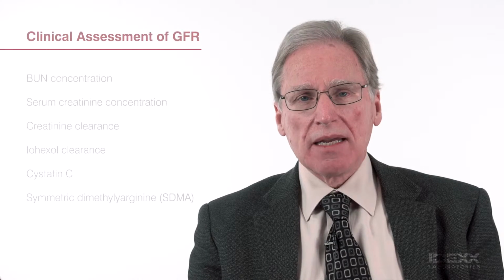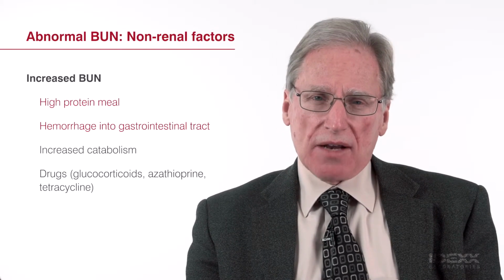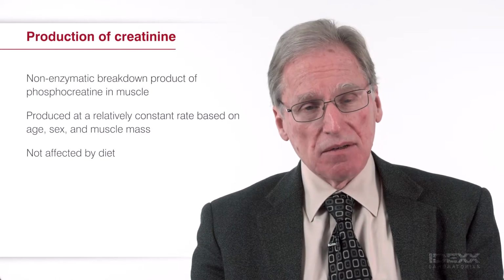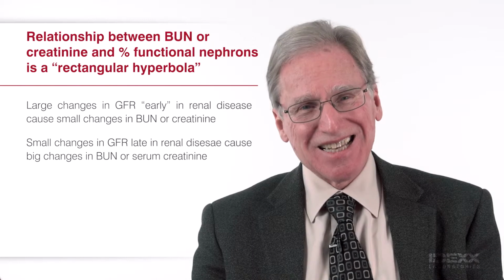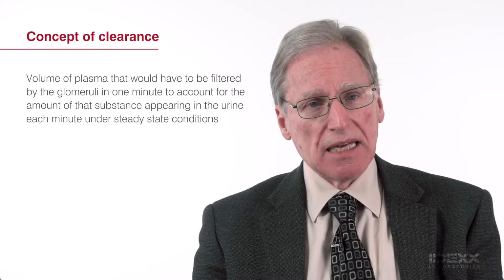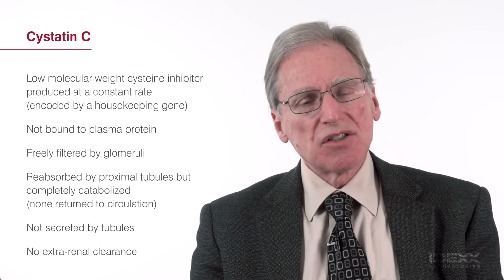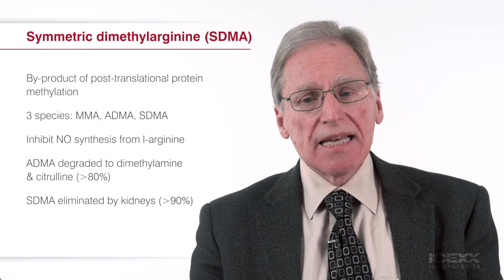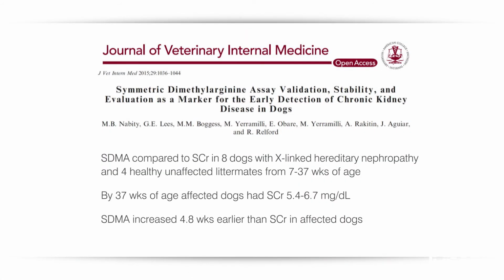Clinical evaluation of Glomerular Filtration Rate